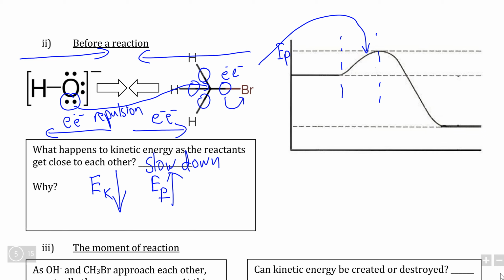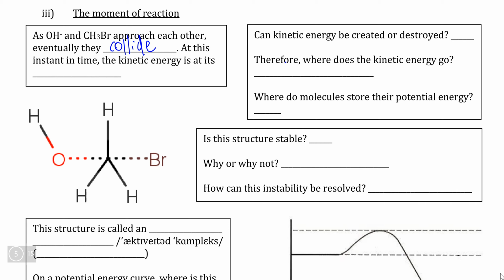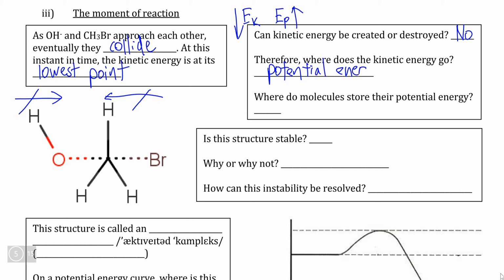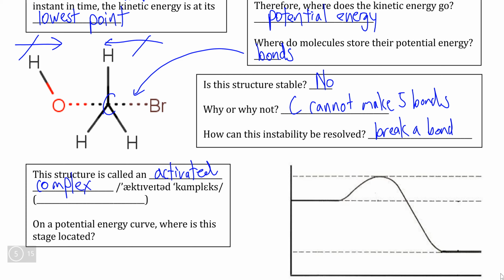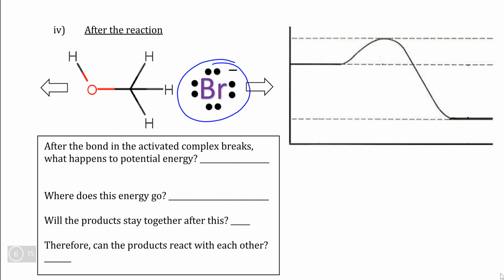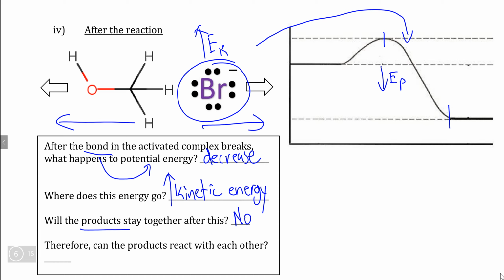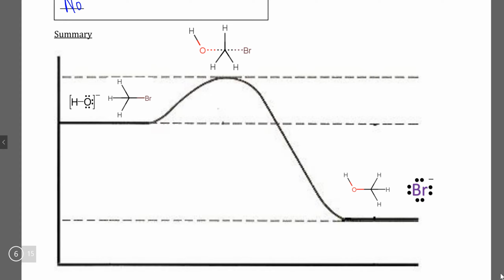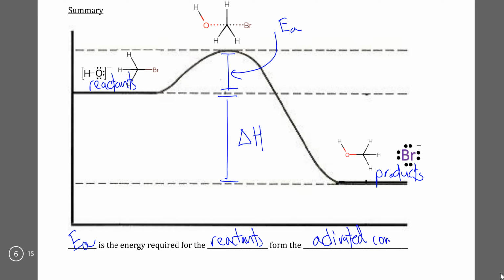Thermal Chemistry III, Video IVb - Activation Energy Part II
Instructional video covering the second half of activation energy. This video focuses on the formation of the activated complex, and how the formation and subsequent disintegration of the activated complex can be represented on the second half of a potential energy curve and defines activation energy with respect to the activated complex.